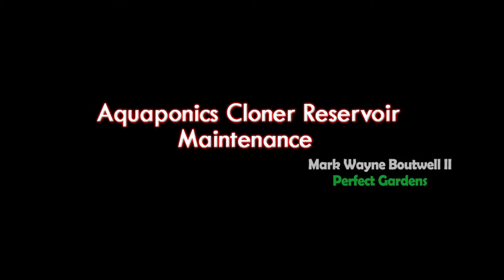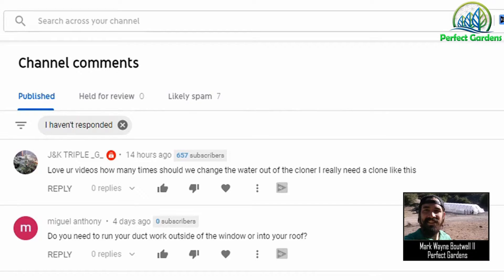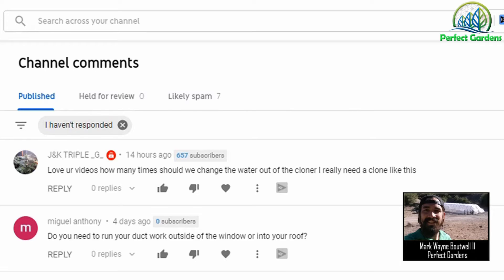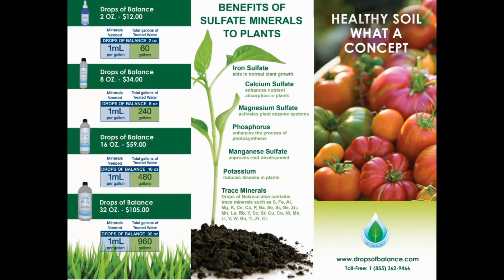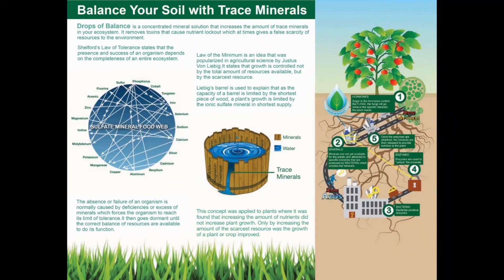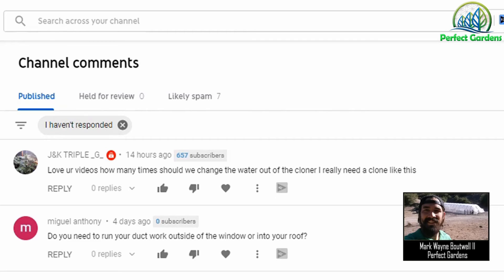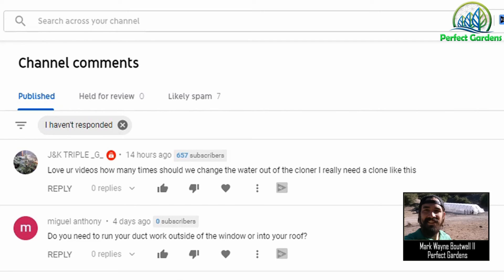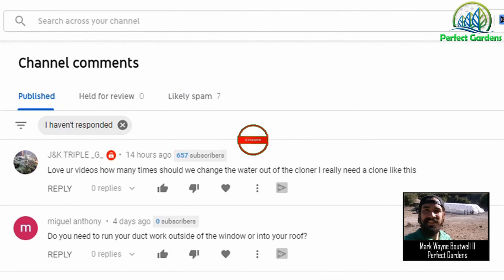Aquaponics Cloner Resivor Maintenance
Aquaponics Cloner Resivor Maintenance an overall guide

Aeroponic cloner are one of the easiest ways to get clones if you understand what are the most important thinks to control so your plants have the best chance at producing roots.

How to clone plants in  a Aeroponic cloner is as easy as the 3 step I talk about in the video.

Secret How To Clone Plants w An Aeroponic Cloner are going to circle around temperature, Clean Water, and the Light cycle for clones.